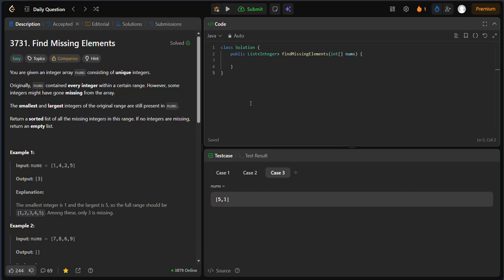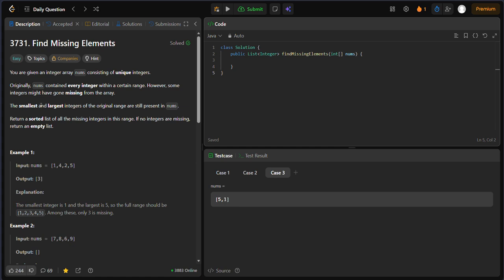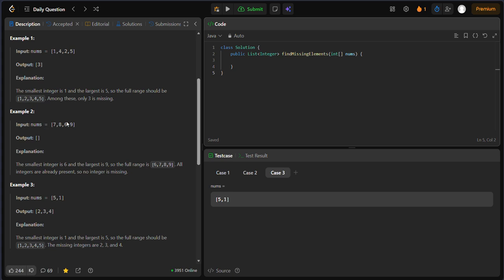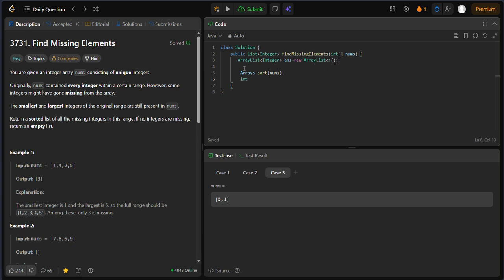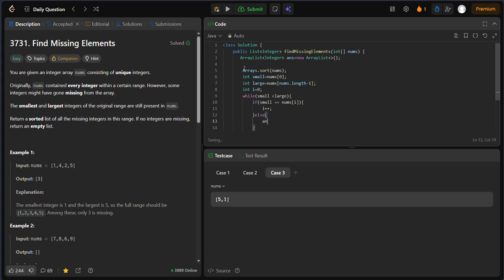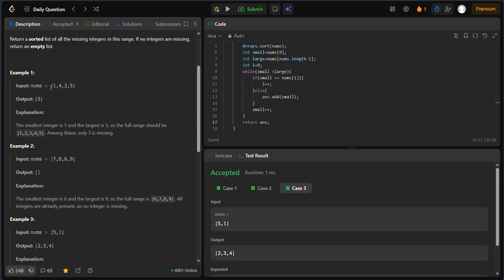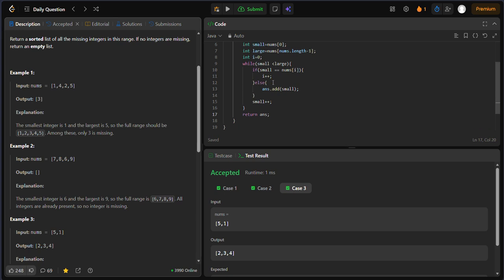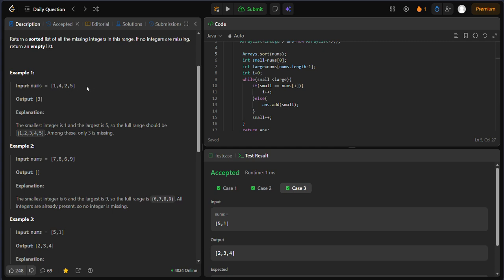Find Missing Elements | LeetCode 3731 Daily Challenge | Java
In this video, we solve LeetCode 3731: Find Missing Elements using sorting and traversal in Java.

We cover:

✅ Finding the smallest and largest elements
✅ Sorting the given array
✅ Checking the complete number range
✅ Collecting all missing elements

Here, `m` is the number of missing elements.